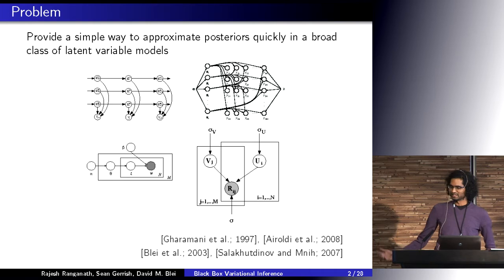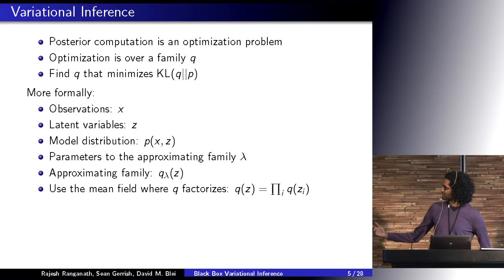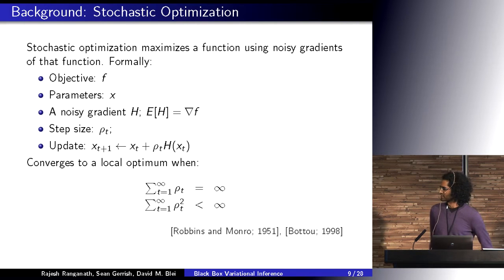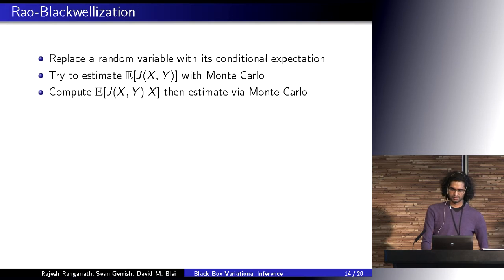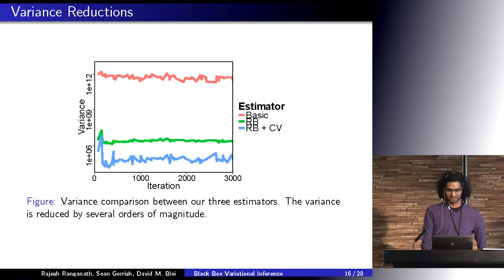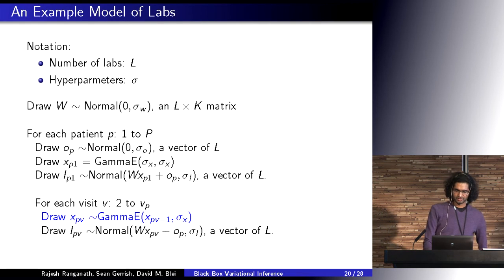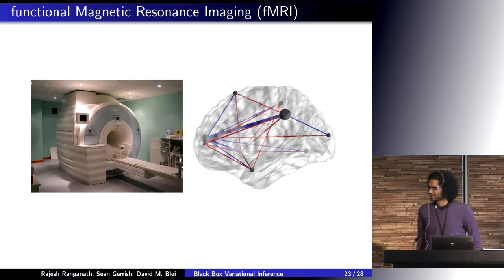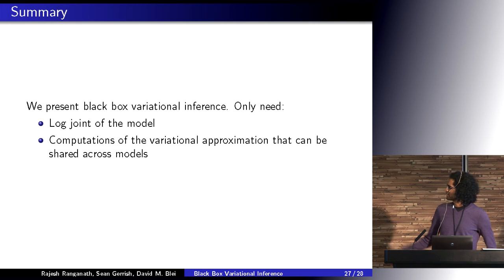Black Box Variational Interference -- Rajesh Ranganath